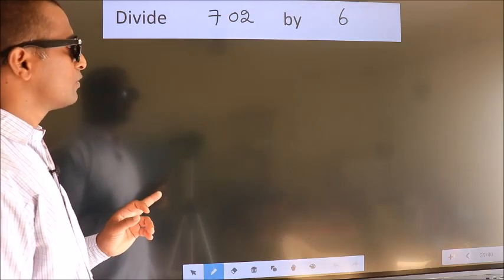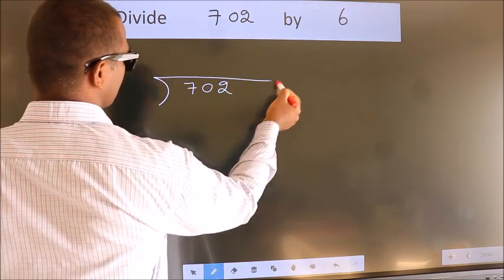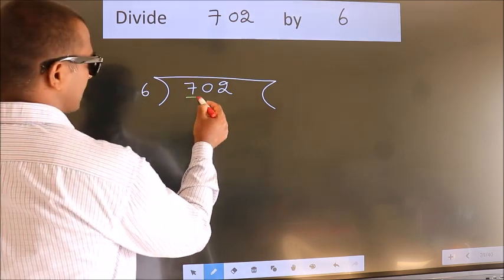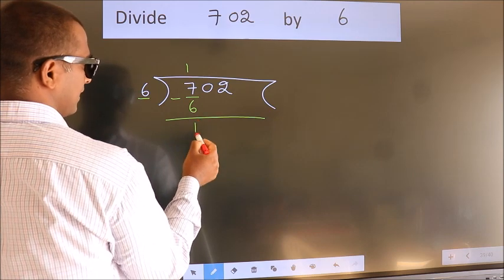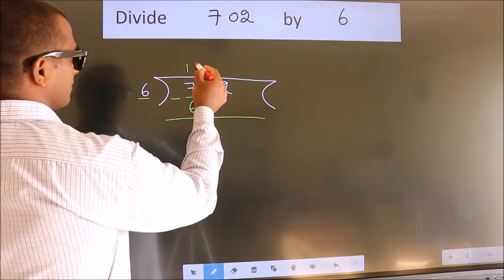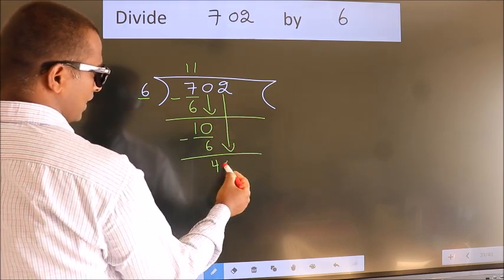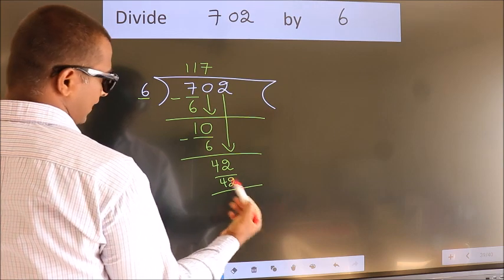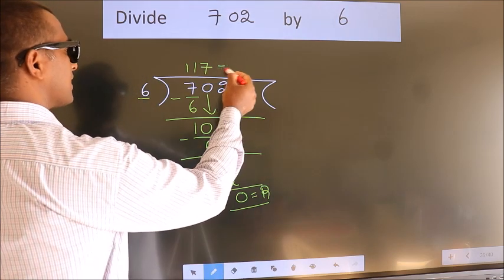Divide 702 by 6